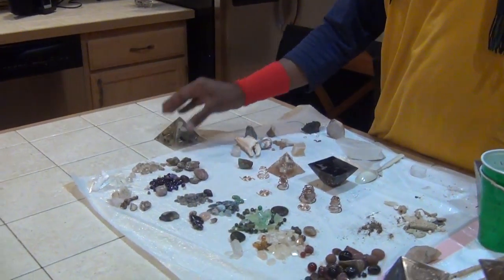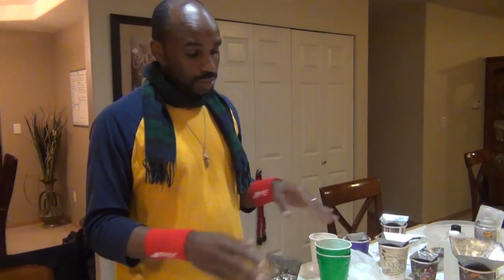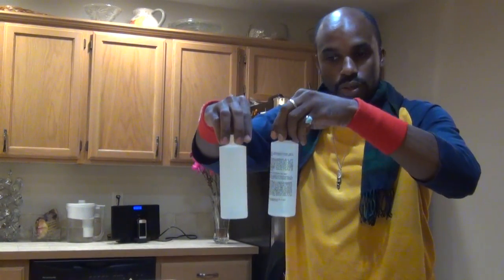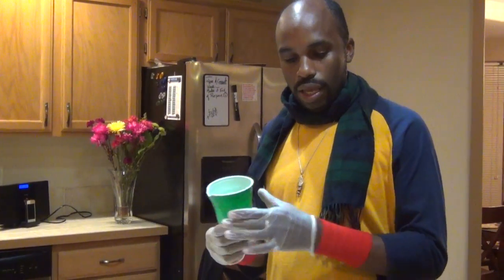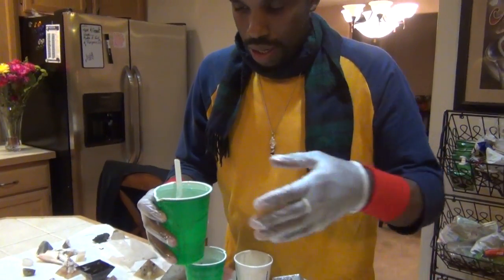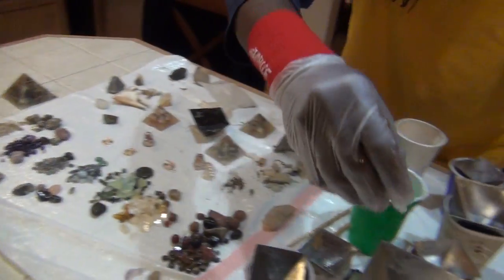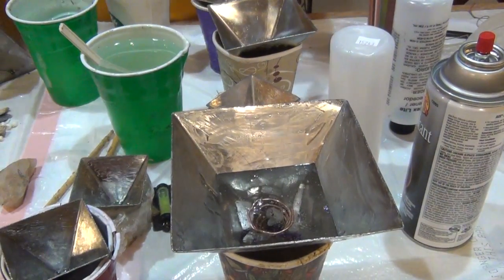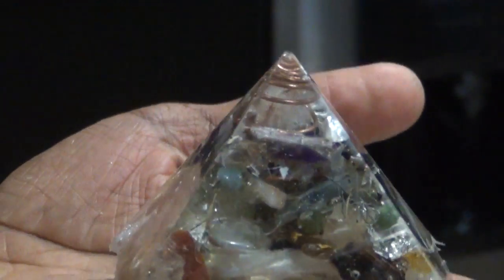How to Make Orgonite for Health and Beauty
Video Recoreded and Edited by Jazzelle.

Music Recorded and Edited by Jasper Justin

A modification of one of the Amazing Discoveries from Dr. Wilhelm Reich
Reduces Harmful Radiation!

This is a comprehensive display of how to easily make your own beautiful and functional Orgonite!

         Orgone Generators  aka Orgonite
A combination of resin, crystals, metals, and
   organic materials (such as, pearls & sea shells)
Beneficial effects of having them in ones environment and/or on ones person include:

*Curbing Addictions/Appetite Control.

*Increased intellect/creativity/mental skills.

*Reduction of environmental pollution,
  EMFs and other forms harmful radiation.

*Stress/anxiety relief, deeper/healthier
  sleeping patterns.

*Opening/clearing/balancing of the physical and etheric Chakras.

Place large pyramids in center of home and small ones on chakras in between the body and source of pollution or on bedside table for best effectiveness.  Keep off of metal surfaces as it will reverse the polarity.  Insulate when in vehicles for longer periods of time for same reason.